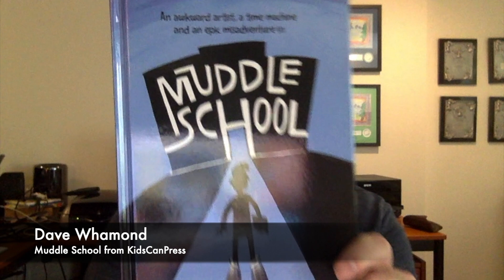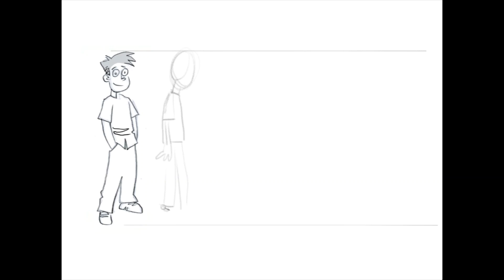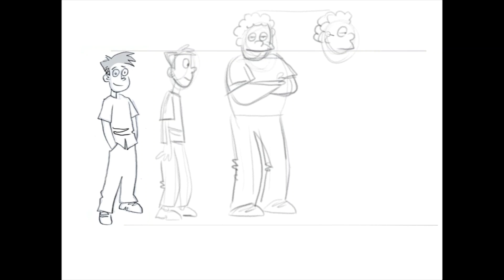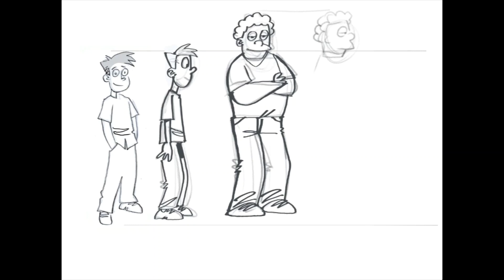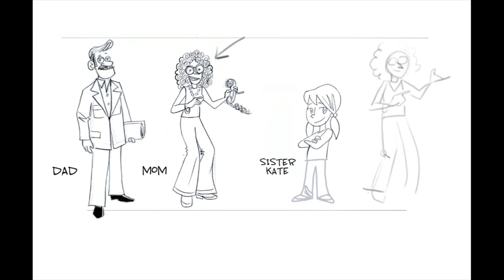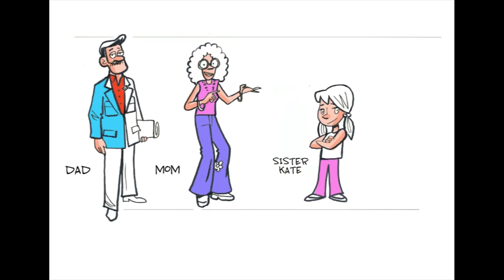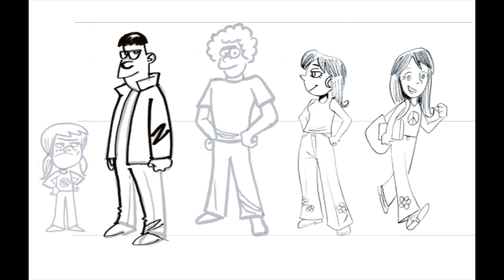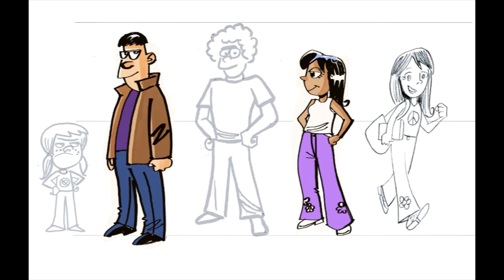MUDDLE SCHOOL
Hi everyone! I have a new drawing video about how I created characters for my new book Muddle School. Hope you like it!